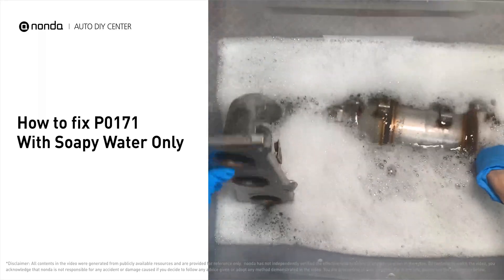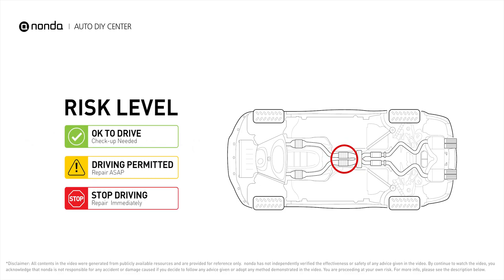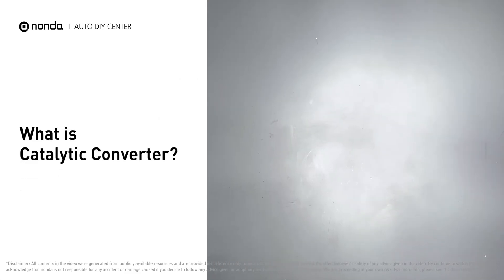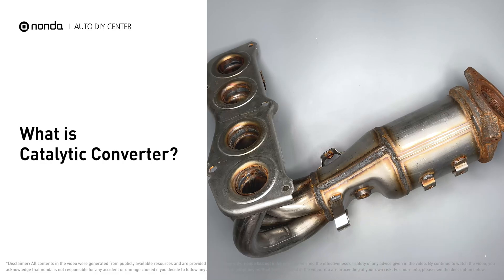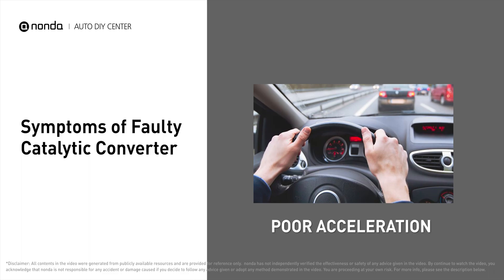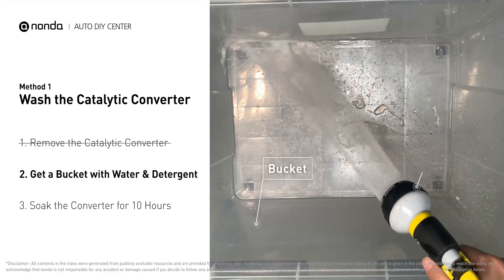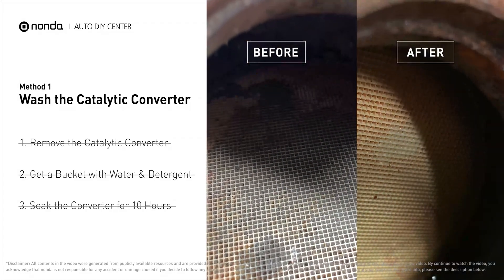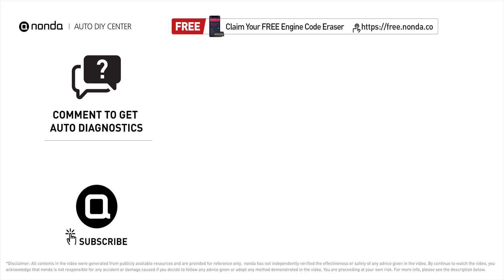How to Fix P0171 Engine Code with Soapy Water Only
Claim your FREE engine code eraser

This video shows you How to Fix Engine Code P0171 with a MAF sensor cleaner.

Engine Code P0171: System Too Lean (Bank 1). The fuel system is running weak or a vacuum leak exists near the engine. Engine Code P0171 means that the engine air-fuel mixture is too lean. It indicates that the Bank 1 of your car has too much air or not enough fuel.

Fix Engine Code P0171  | Wash the Catalytic Converter

0:00 Intro
0:09 What is P0171
0:36 What is Catalytic Converter
0:54 Where is Catalytic Converter
1:03 Symptoms of Faulty Catalytic Converter
1:14 Wash the Catalytic Converter